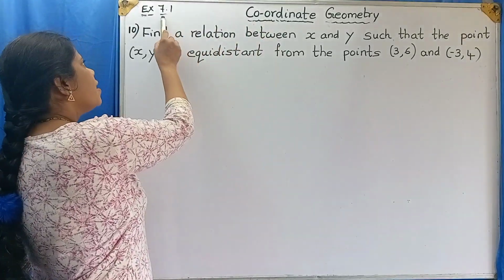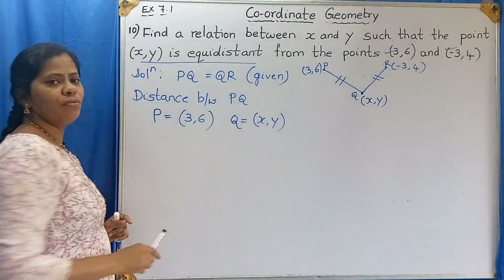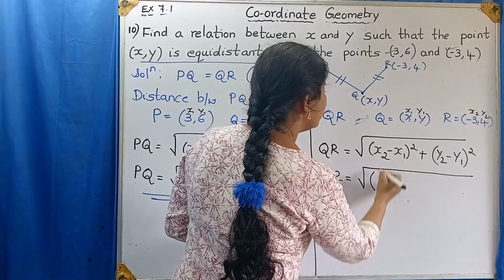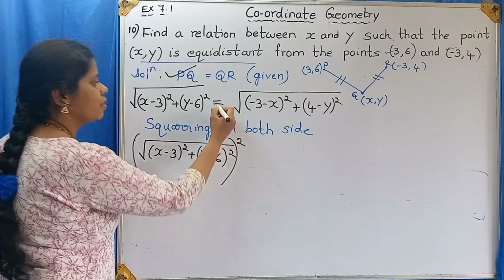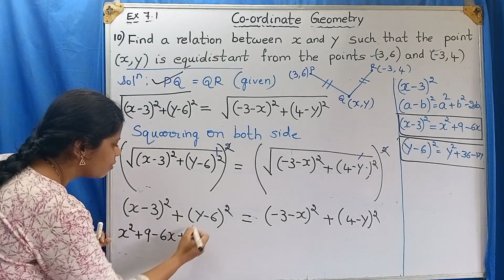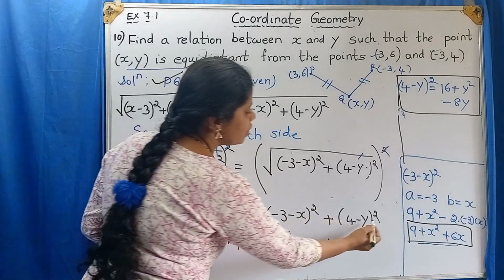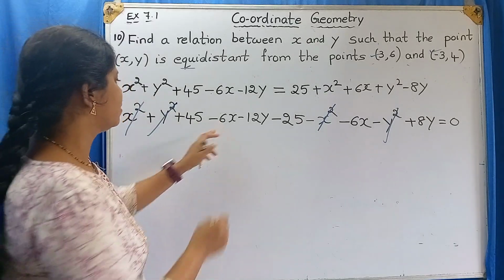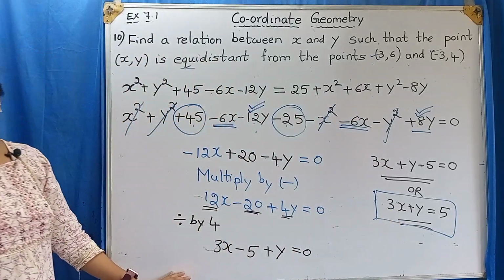co-ordinate Geometry Class-10 NCERT Syllabus ( Ex 7.1 )(10 question)